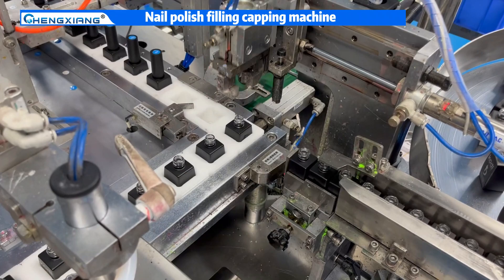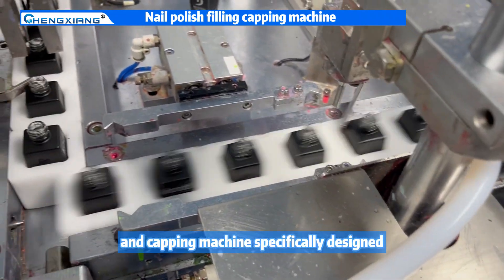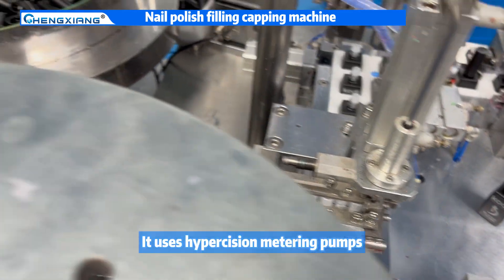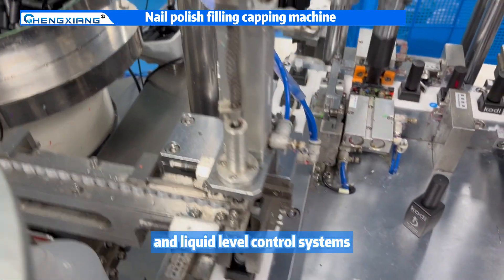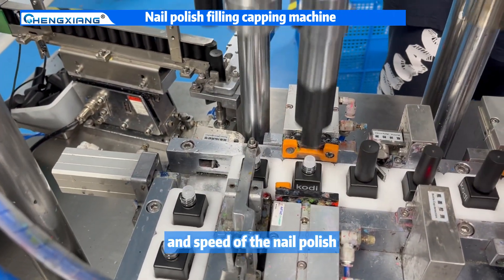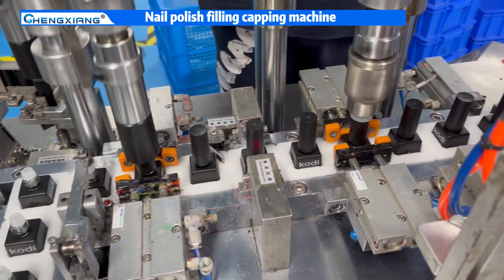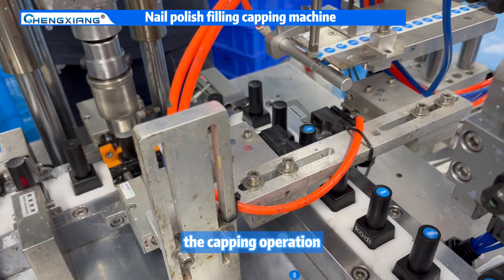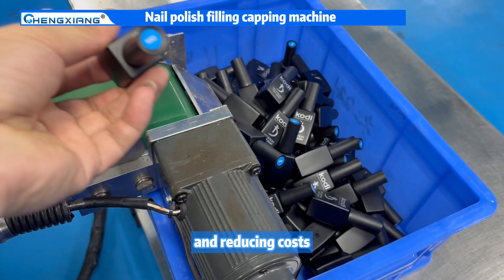CBN tincture oil filling machine | Nail polish filling capping machine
Introducing our CBN Tincture Oil Filling Machine! Effortlessly fill bottles with precise amounts of CBN tincture oil. Say goodbye to manual filling and hello to efficient production.

Hot selling machine & company profile